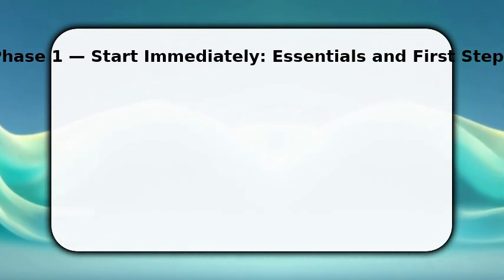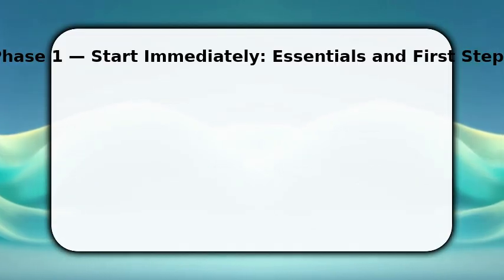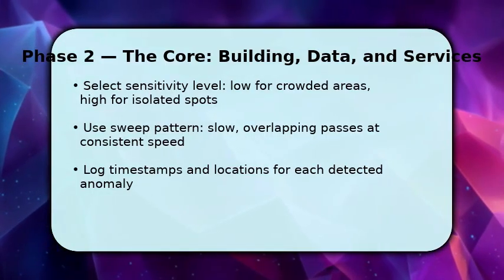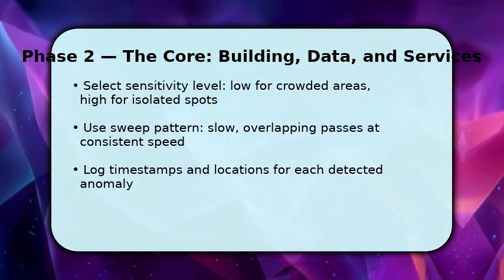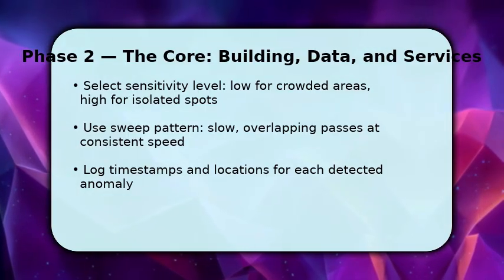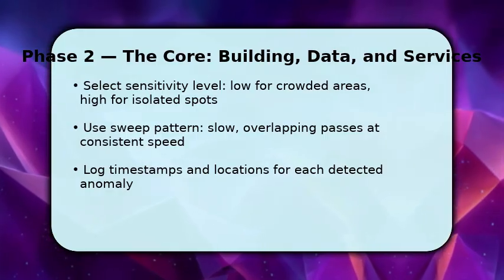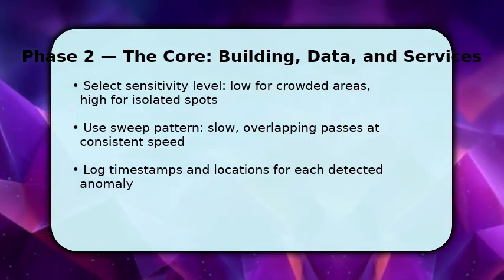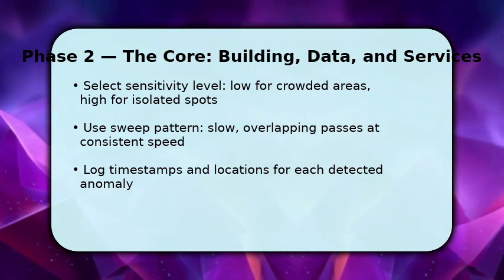How to Use Bug Detector - Easy Guide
How to Use Bug Detector - Easy Guide | 🔒 Surfshark VPN Deal — Stay private and secure. $1.99/mo + 3 Months Free ▸

Discover the simplicity of using a bug detector in your daily life. This video provides an easy-to-follow guide on selecting, setting up, and operating various types of insect detectors to identify pests effectively around homes or gardens.